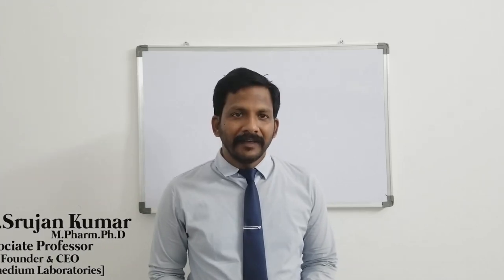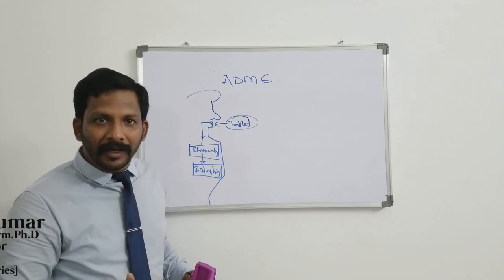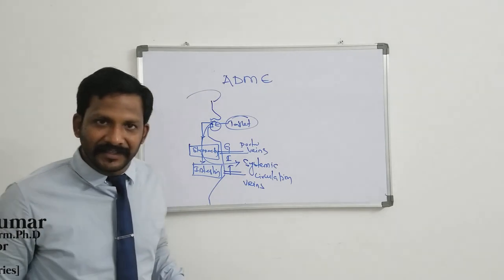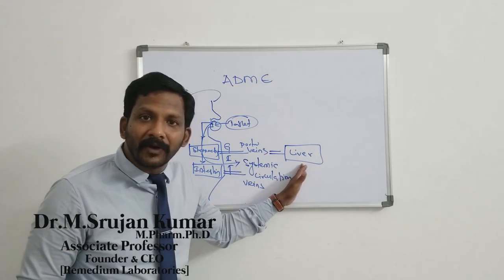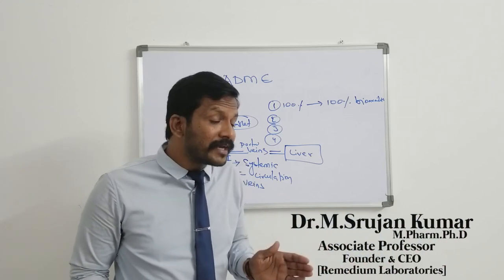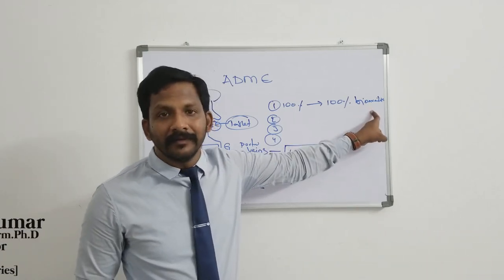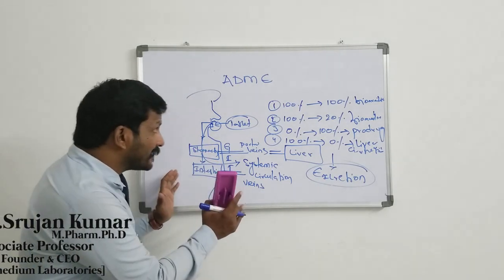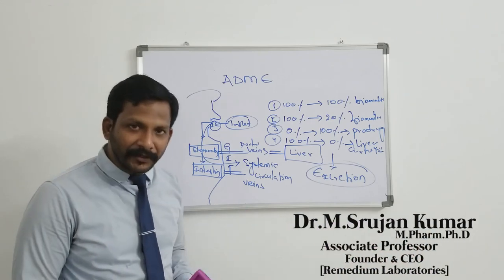Introduction to ADME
In this Video, Viewers will be learning about basic concept of Adsorption, Distribution, Metabolism and Excretion